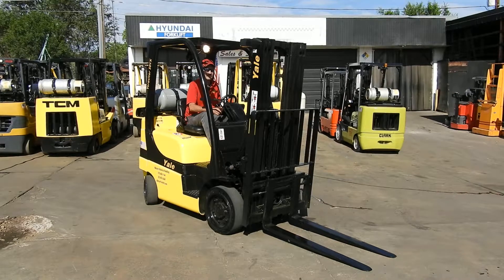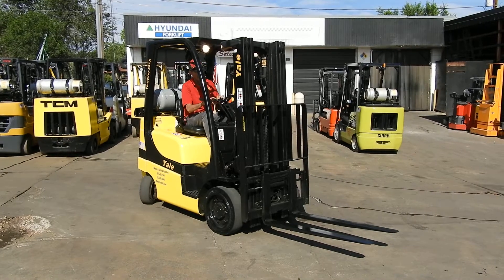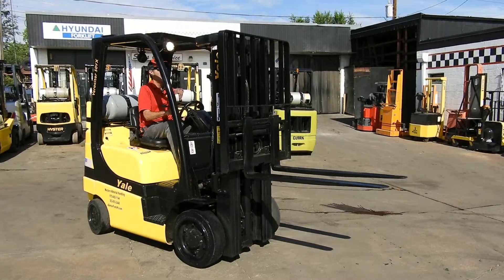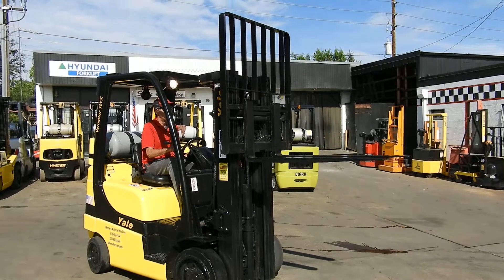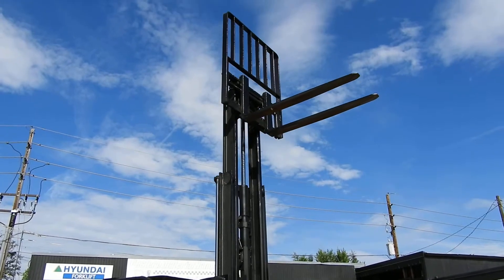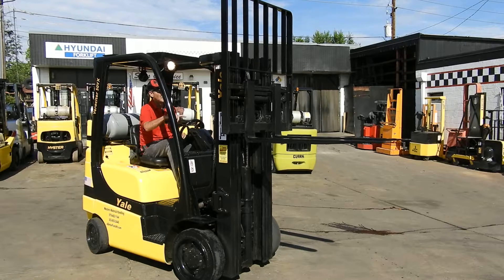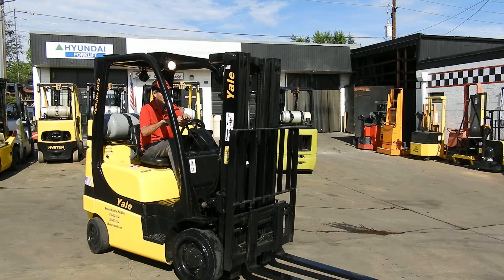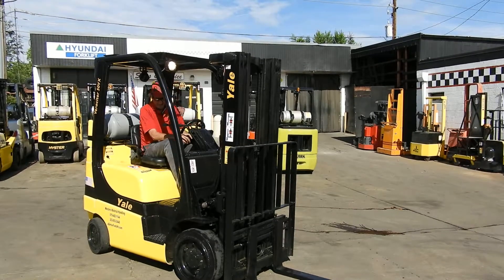D21034 Awesome 2005 Yale GLC050, 5,000 lb. Cushion tire forklift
D21034 Awesome 2005 Yale GLC050, 5,000 lb. Cushion tire forklift with the desirable 189” triple stage mast and side shift carriage, 42” pallet forks with load backrest, good smooth cushion tires, smooth running LP gas engine, automatic transmission, recent repairs, new PM service and new paint job! Ready for work!!
753 Federal Blvd.